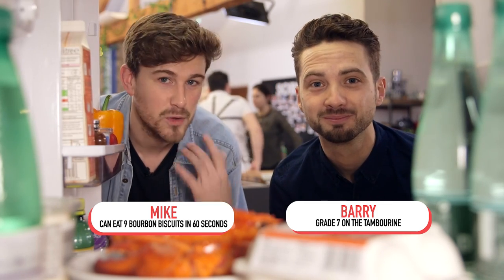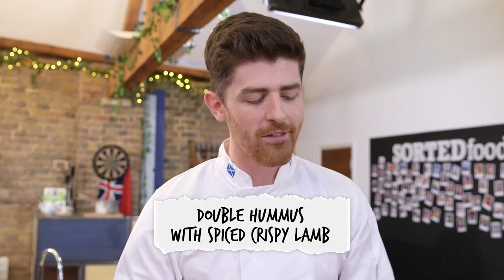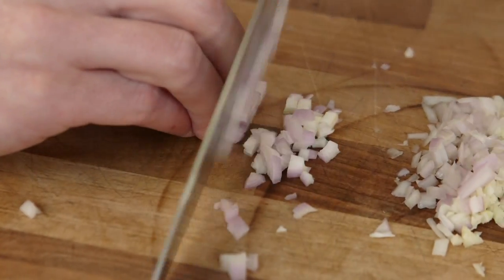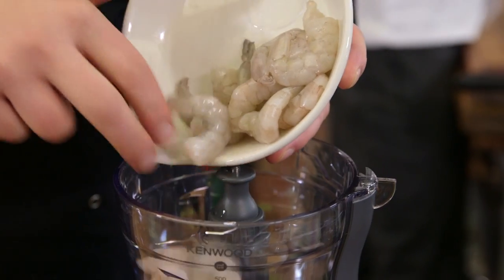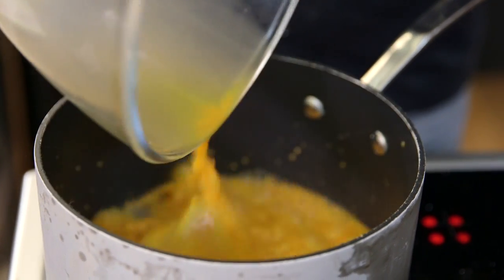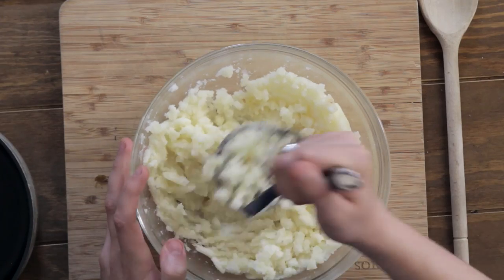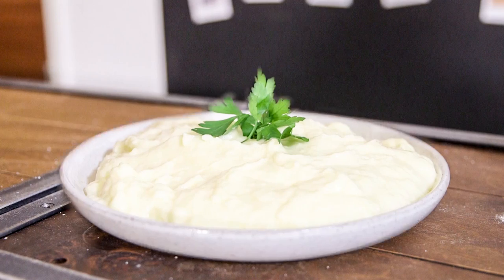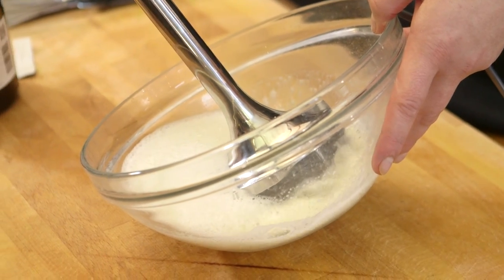THE ULTIMATE CHEF VS. CHEF BATTLE pt. 2 | Sorted Food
FridgeCam is back and we’re kicking off the new series with an ULTIMATE Chef vs. Chef battle! Will Ben reign victorious or will James get your vote?

Remember to vote for your favourite recipe in the poll on the video. Then check out the bonus AfterTaste video where ben shows you 5 more ways to pimp your mash!